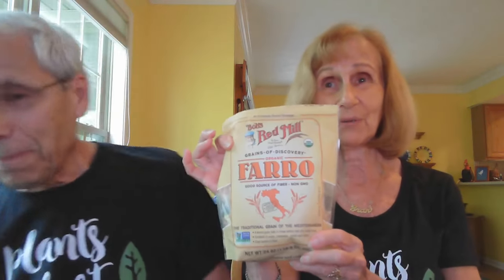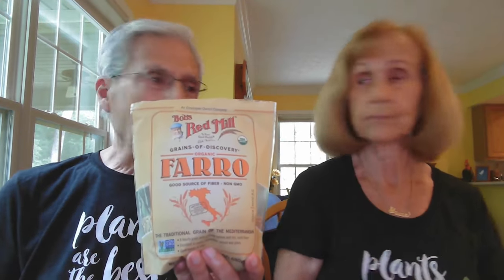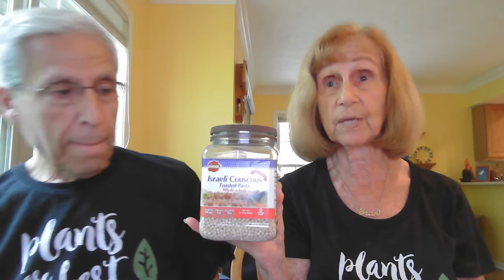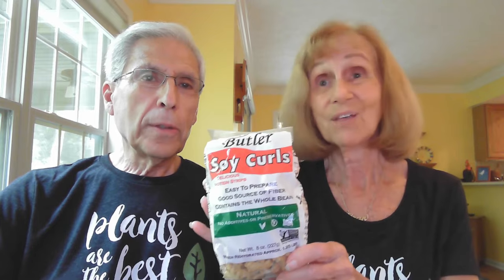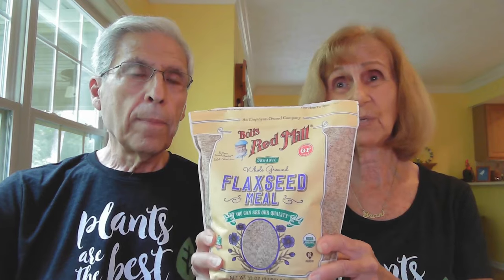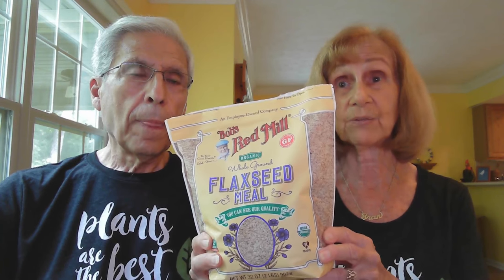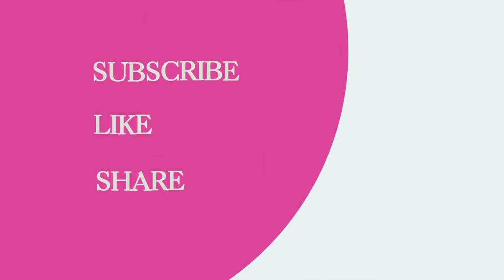YOU'LL BE SURPRISED TO SEE THESE CONVENIENT FOODS WE EAT❤️Plant-Based Vegan Advice From Bob & Fran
👍 AROMA-TRU WATERLESS ESSENTIAL OIL DIFFUSER - Enjoy this state-of-the-art way of bringing the most beautiful fragrances into your home.

We are Bob and Fran German, 80+ YEARS YOUNG, and healthy aging lifestyle advocates, authors,  coaches, and speakers.  Our goal in life is to "Die Young ... As Late As Possible!"  Now, through our YouTube videos, we are happy to share with you our empowering tips and techniques to enjoy great Health, Happiness, and Longevity, whether you are 28 or 82!